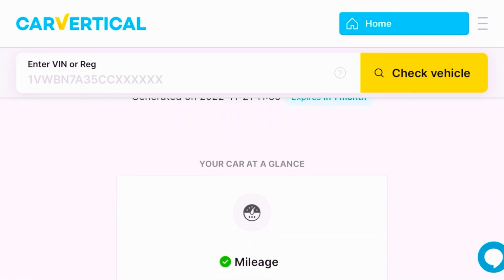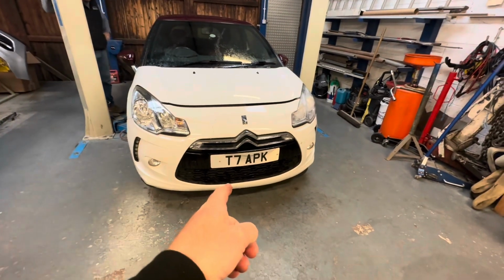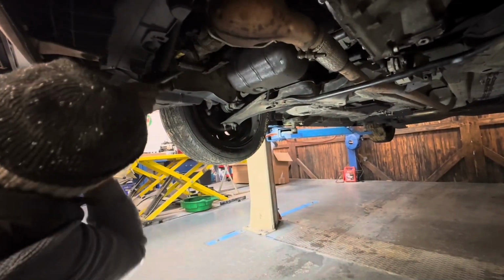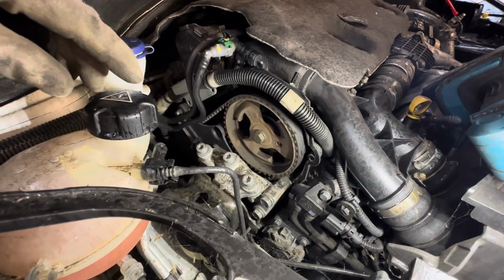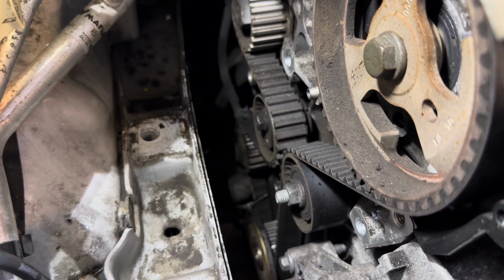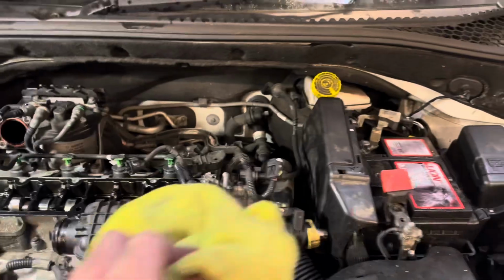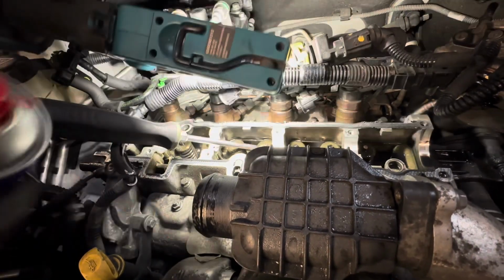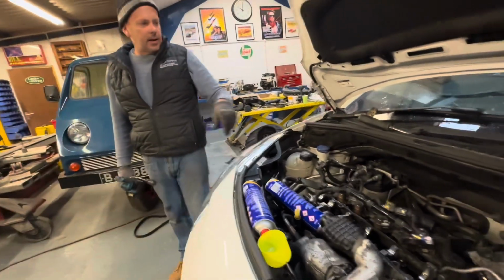TAKING A GAMBLE ON A NON RUNNER DS3 ENGINE FAIL ???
We take a gamble on a non runner DS3 and it is a bit rough!!! .salvagerebuildsuk and we are always on the lookout for new

Instagram for Chris and his holidays, museum visits and classic cars